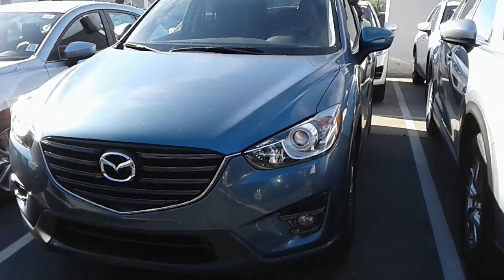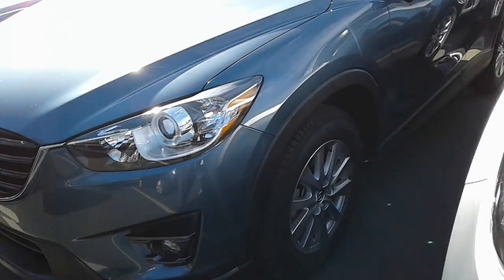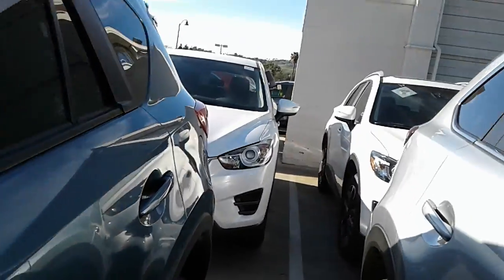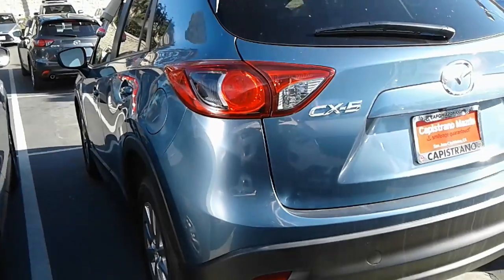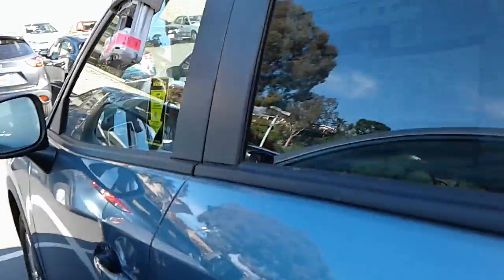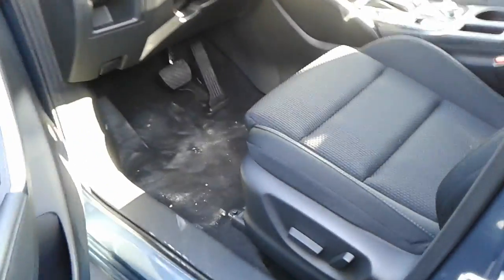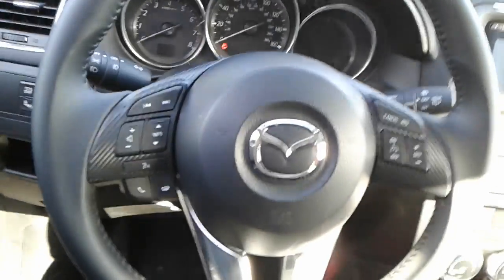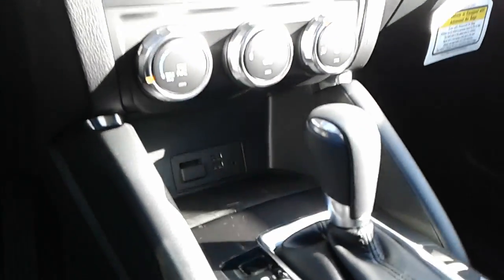Mazda CX-5 for Kyle - Jerry at Capistrano Mazda